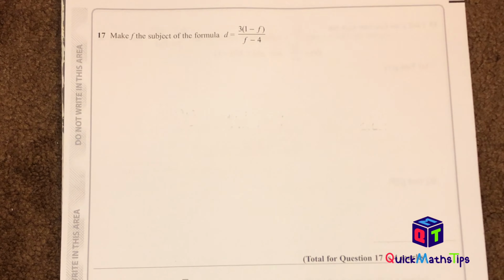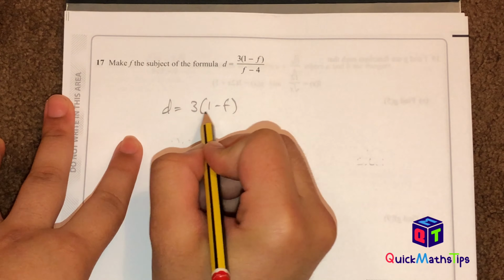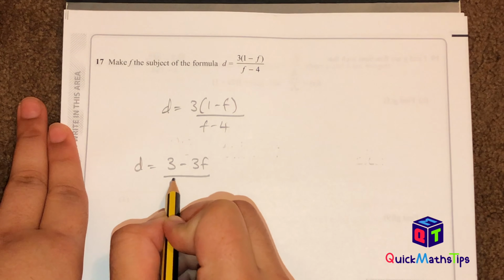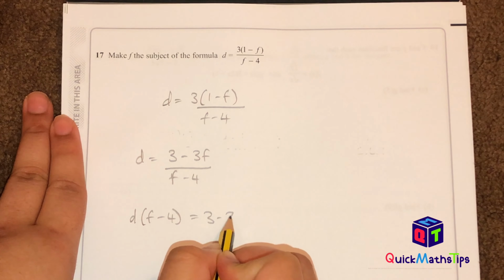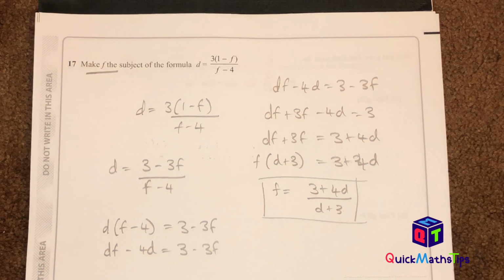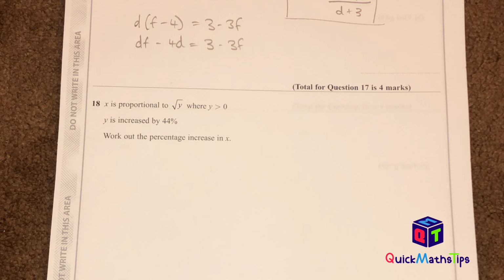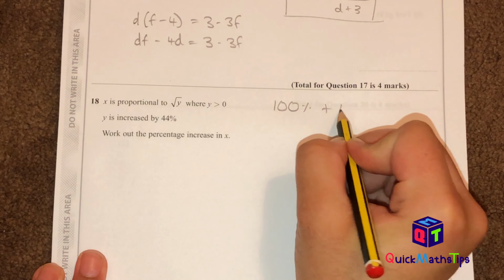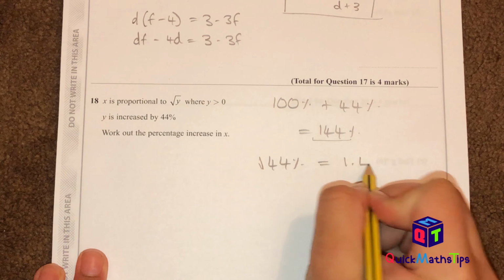2020 Higher GCSE PAPER 1 Part 2